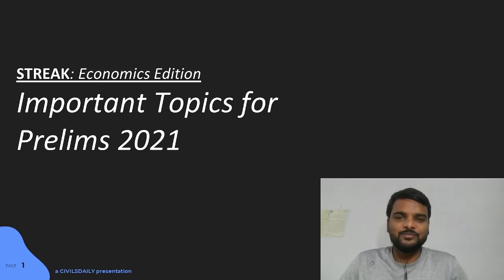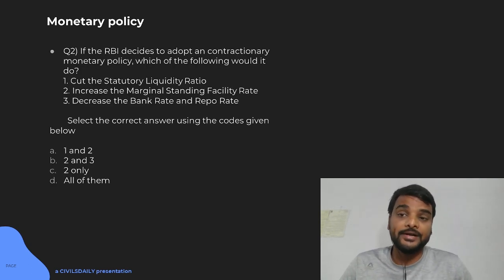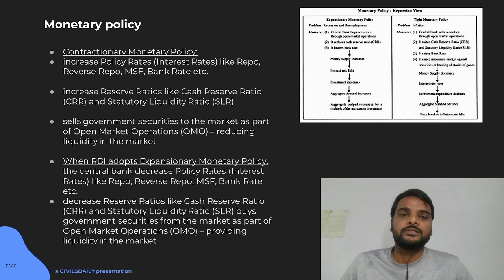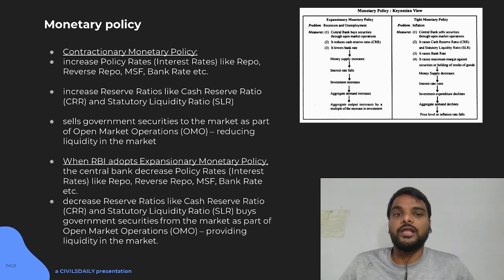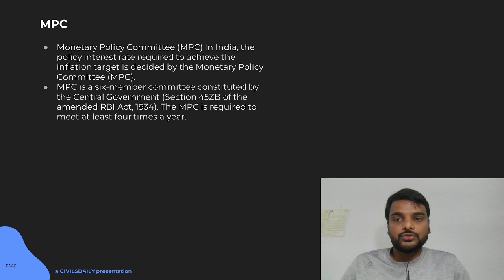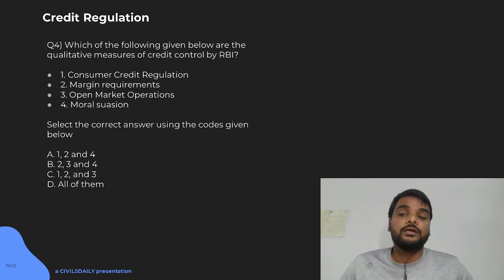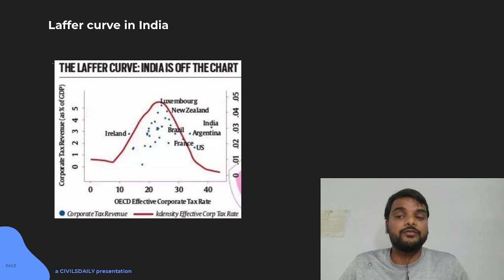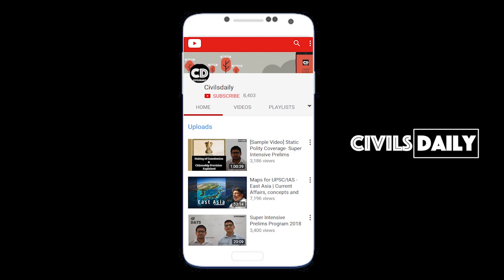UPSC PRELIMS-2021: Most Probable Questions for UPSC Prelims 2021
Streak daily initiative is a free UPSC preparation program by Civilsdaily IAS to help serious and dedicated students.

In this program, daily targets to cover are given with video discussion on prelims most expected questions both static and current affairs.

In case you need further guidance and want to talk to a mentor fill the Samanvaya form

A quick bit about Santosh Gupta Sir:
Santosh Gupta sir has scored above 140 twice in UPSC prelims and always 120 plus in all 6 attempts. He wrote all 6 mains and appeared for Interviews 3 times. He has qualified UPSC EPFO and BPSC 56-59th also.

He has been teaching and mentoring UPSC aspirants for the last 5 years with tremendous interest in environment and ecology and Polity.